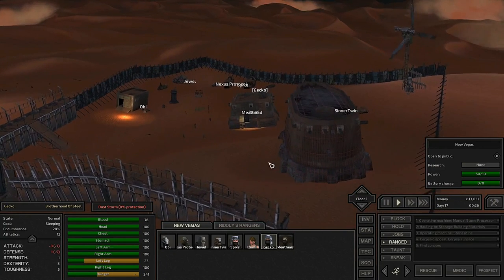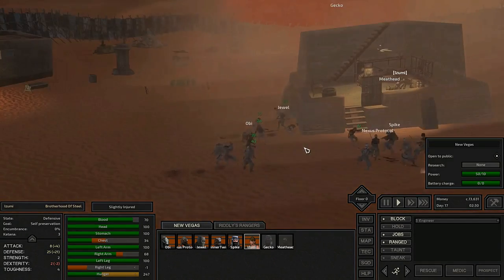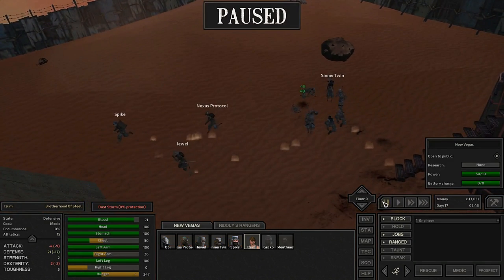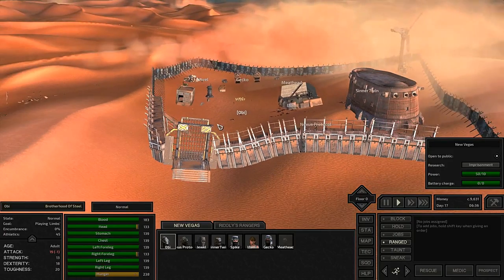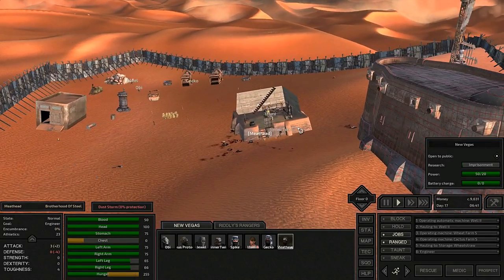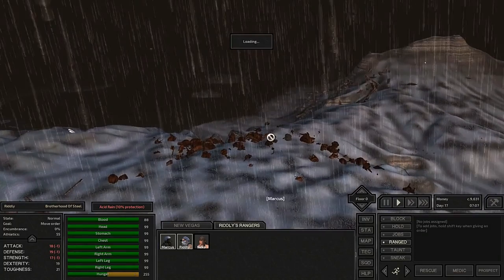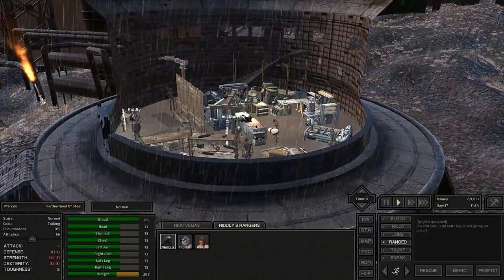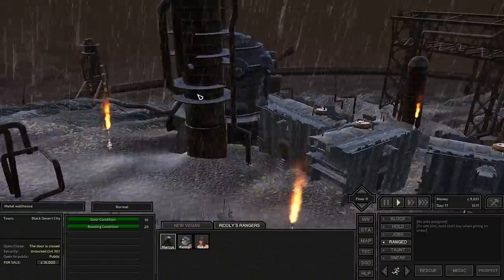Let's Play Kenshi: Permadeath - Part 23 - Black Desert City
Welcome to our Let's Play Of Kenshi, a permadeath series with no save-scumming reloading and if everyone dies the series ends.
Marcus and his loyal dog flee from Bast with a dream.